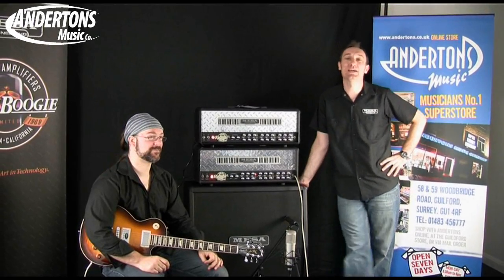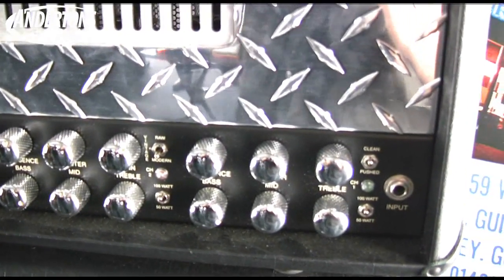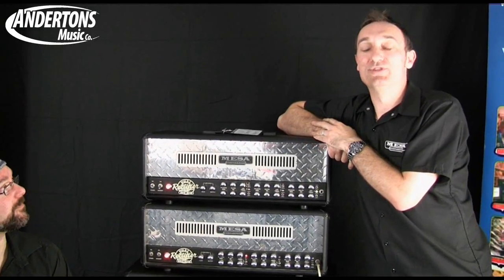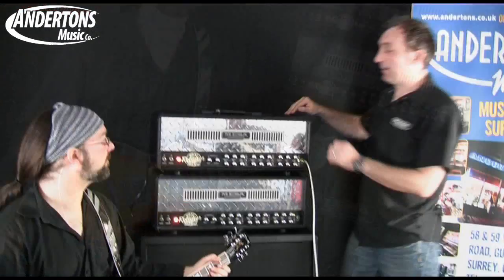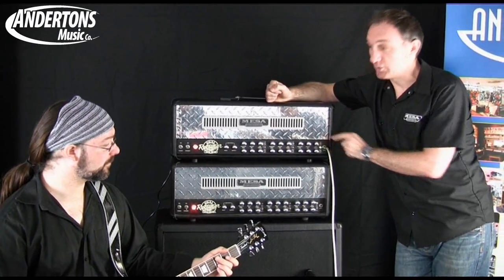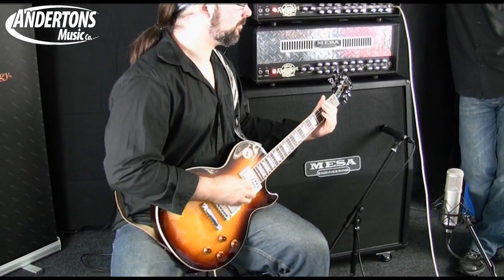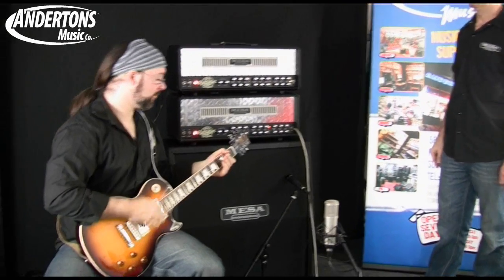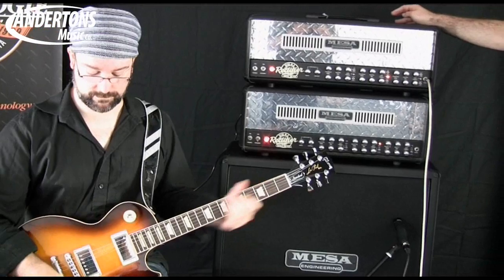Mesa Boogie Dual Rectifier Old Vs New - Part 1